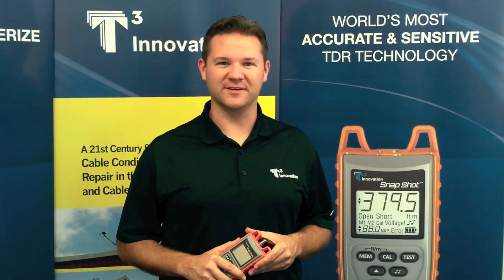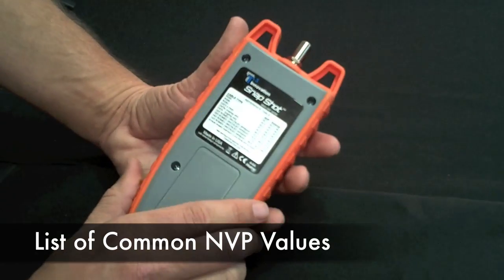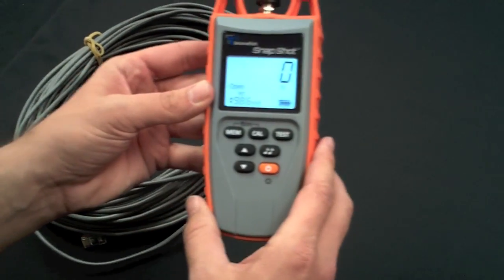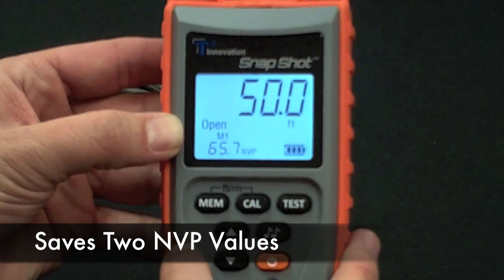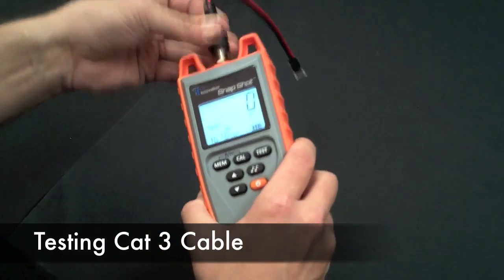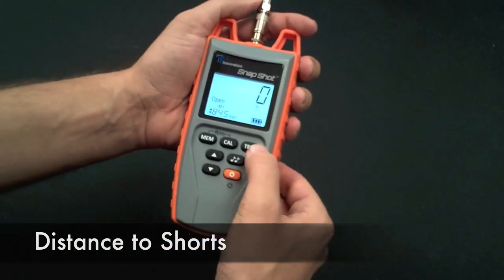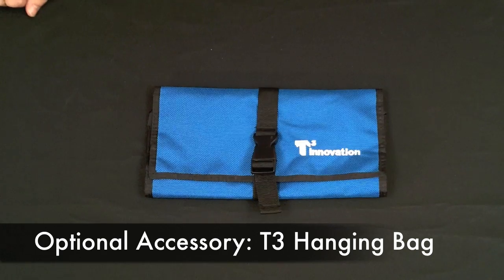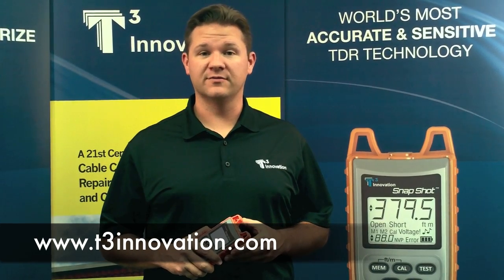Snap Shot Fault Finder & Length Measurement TDR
With the complexity of today's electrical, data, voice and video signal carrying systems, you need a fault finding time domain reflectometer tool that is fast, accurate and easy to use to locate shorts and show the exact conditions that exist. Snap Shot™ is that tool.

Spread Spectrum TDR Technology (SSTDR) uses reflected multiple spread spectrum signals. Cables can be analyzed in the field without interruption of signals, voltage or current.